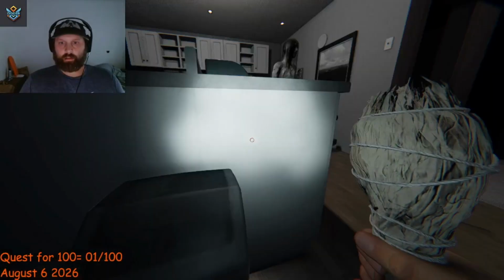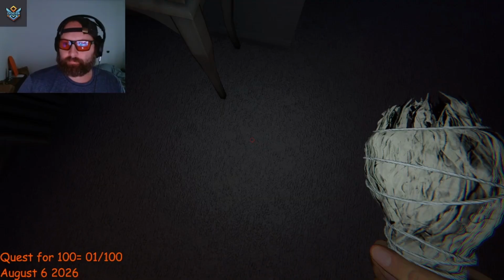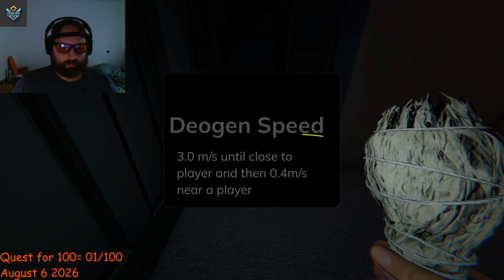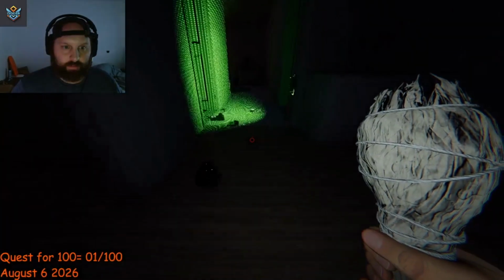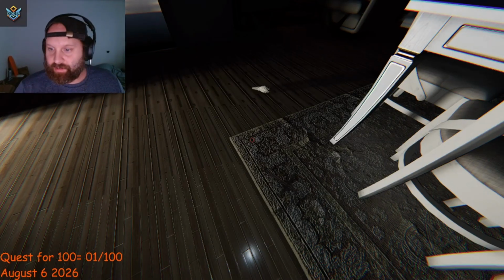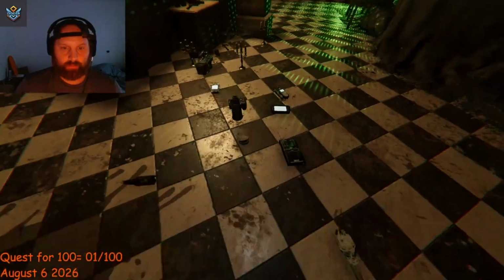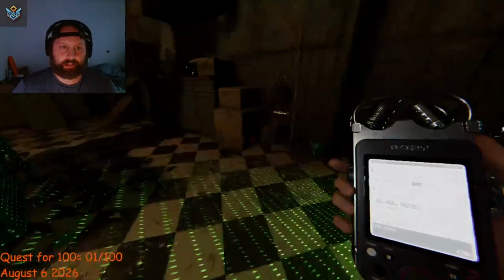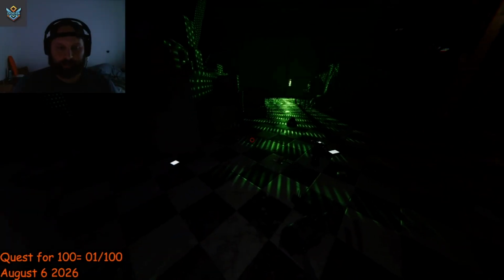Didder's Classroom Part1- General game info and data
This is the first part of a series that will be a guide to help people imrpove at phasmophobia! follow me or on tiktok @didder120